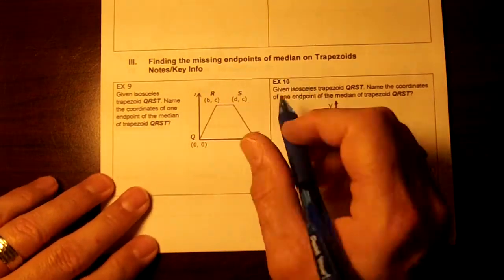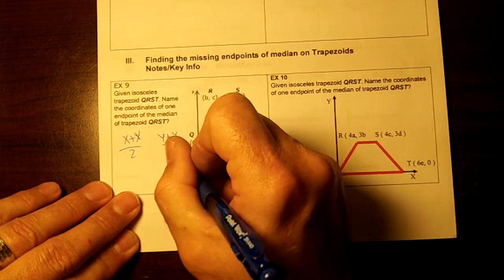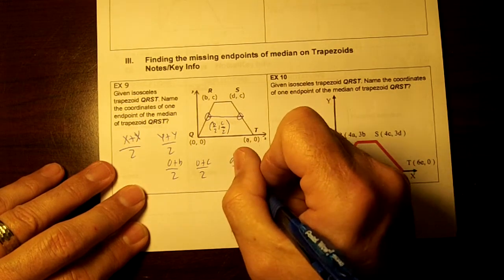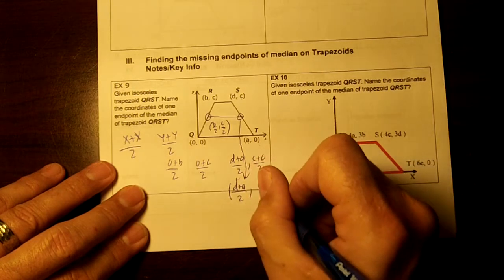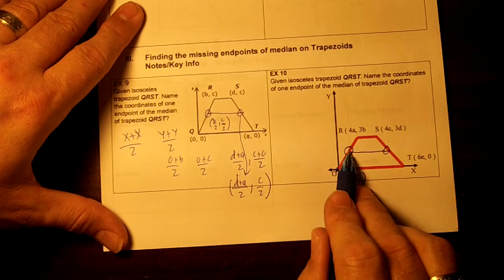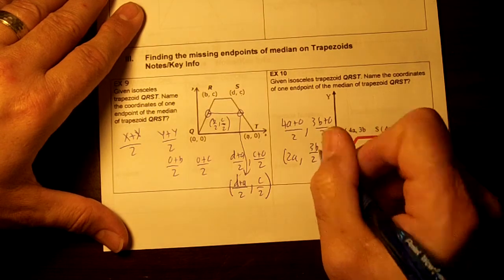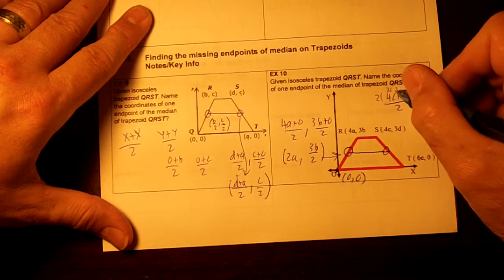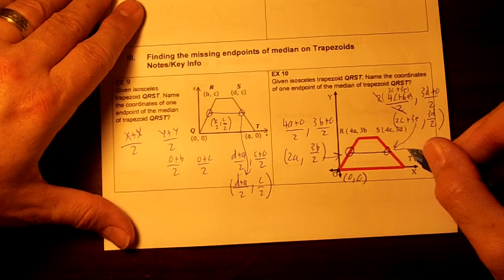GEOM 4TH 6WK TEST REV 2016 06